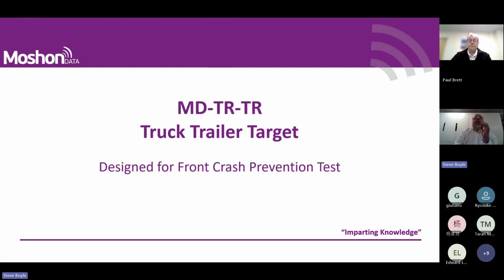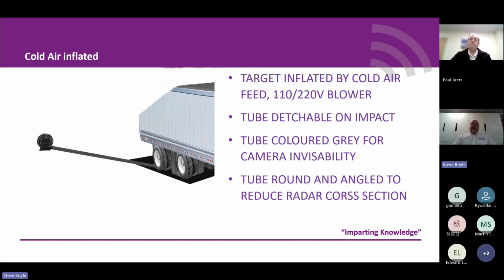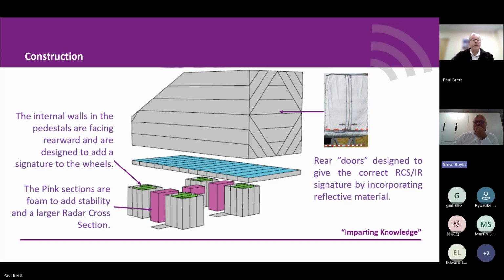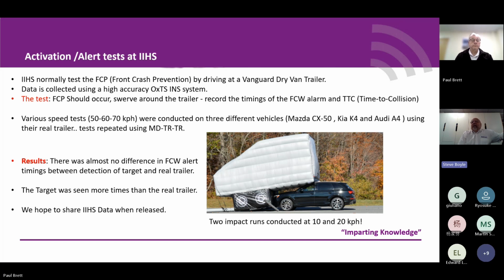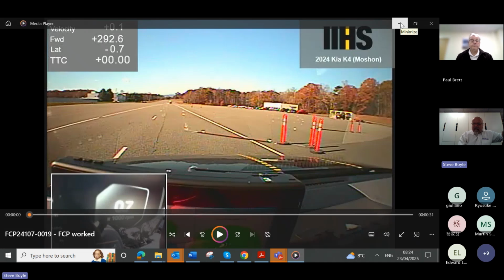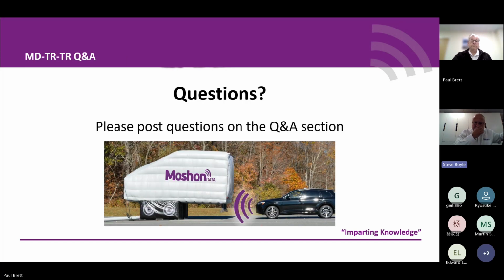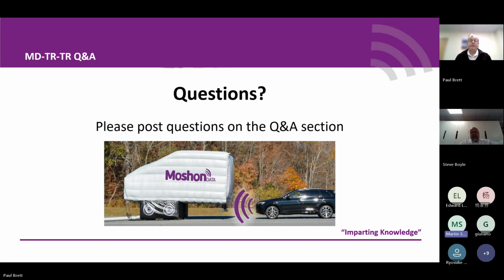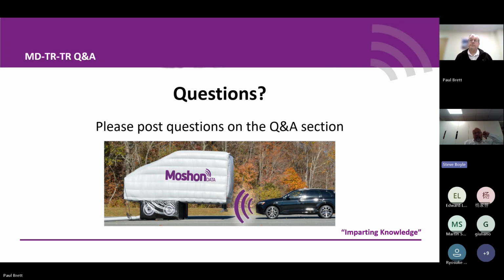Session 1 Webinar Revolutionising Front Crash Prevention (FCP) Testing with the MD TR TR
Discover how the MD-TR-TR (Semi-Truck Trailer Target) is revolutionising Front Crash Prevention testing (FCP). In this exclusive webinar, our experts dive into how the MD-TR-TR is designed for the IIHS 2.0 protocols, providing reliable, realistic testing for Front Crash Prevention.